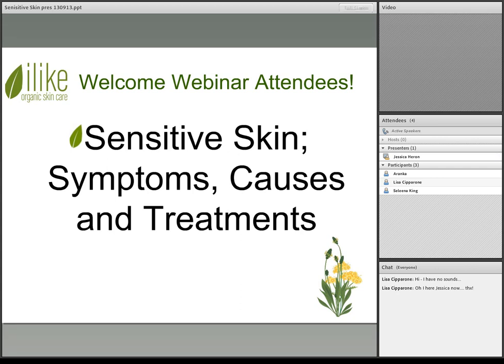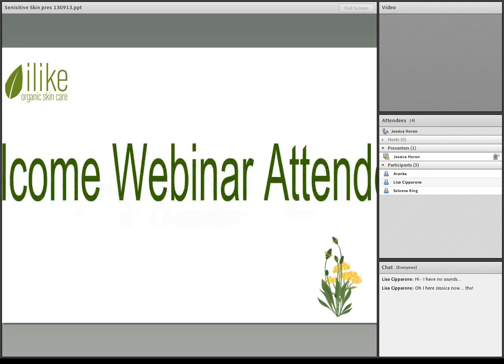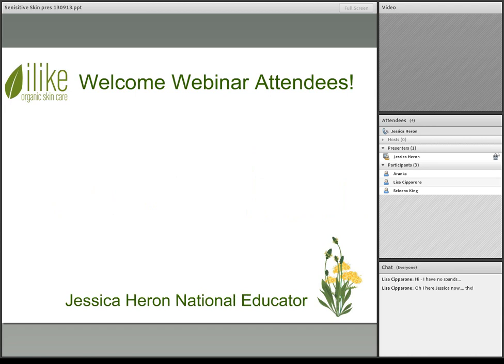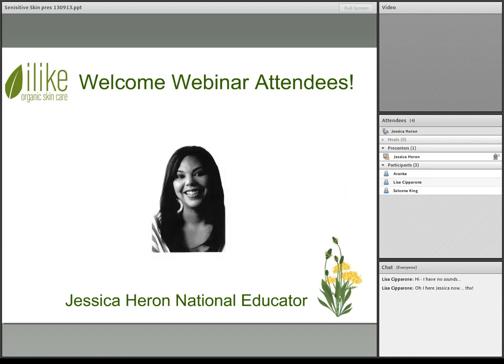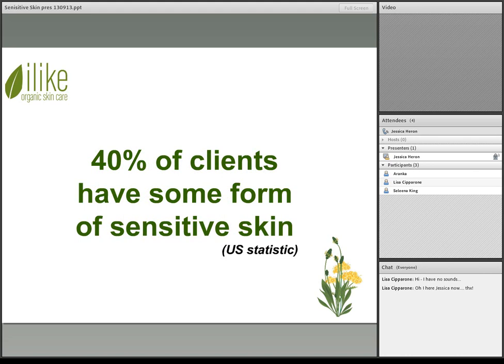Sensitive Skin; Symptoms, Causes and Treatments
In this webinar you will learn about Sensitive Skin; symptoms, causes, and common treatments. You will also learn how to effectively treat your clients Sensitive Skin with ilike organic skin care solutions. There will also be a live demonstration of an ilike facial treatment.